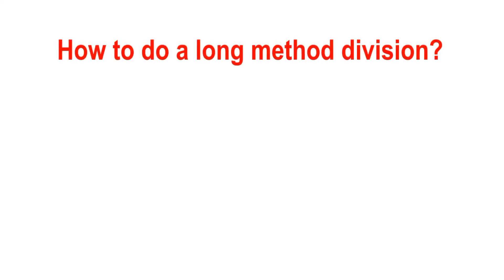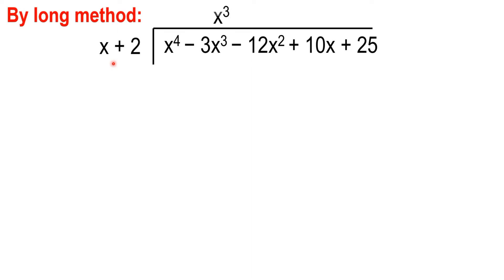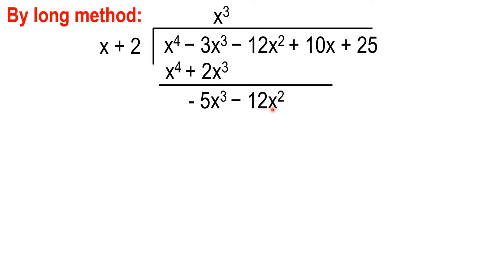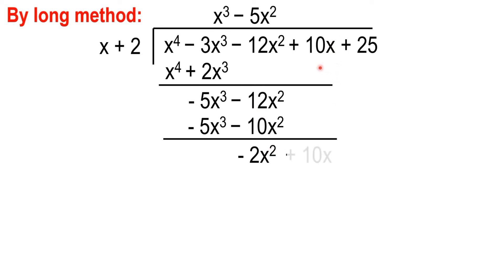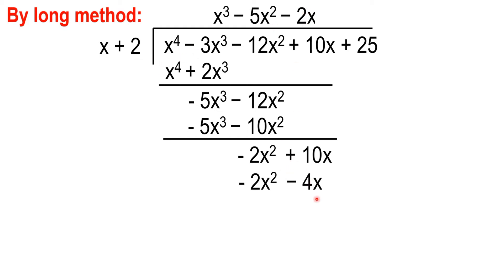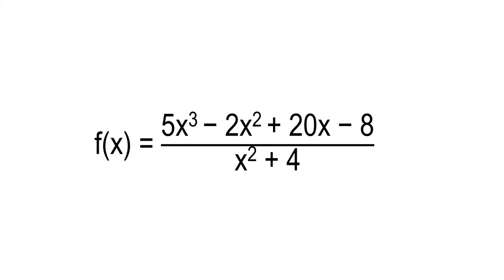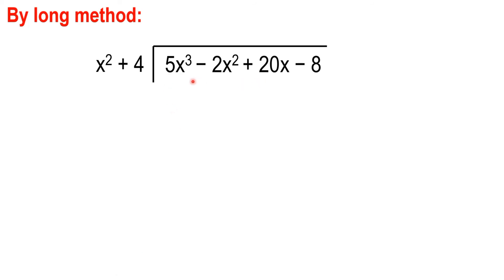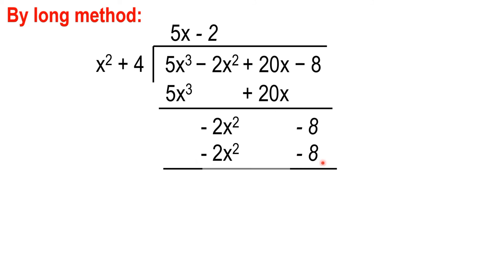How to do a long method division?